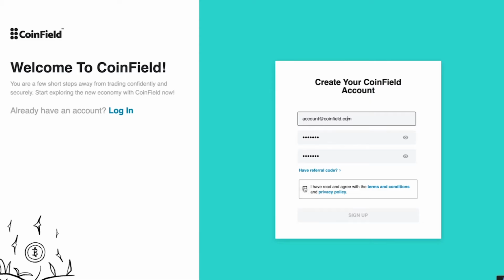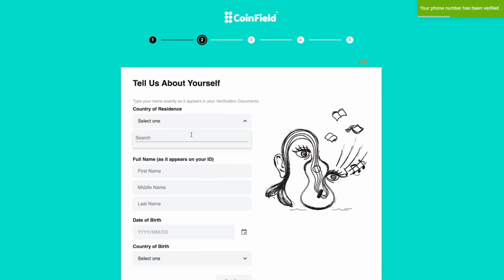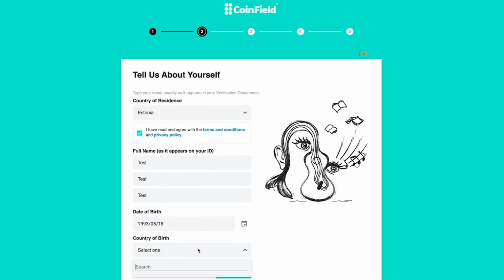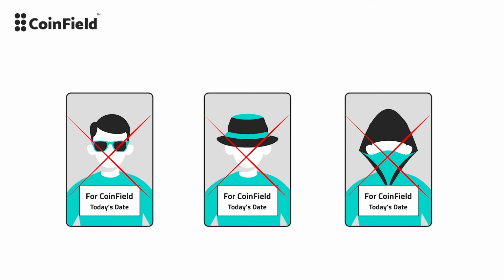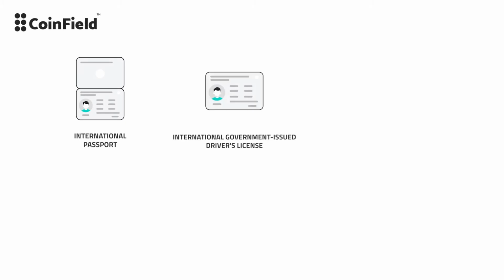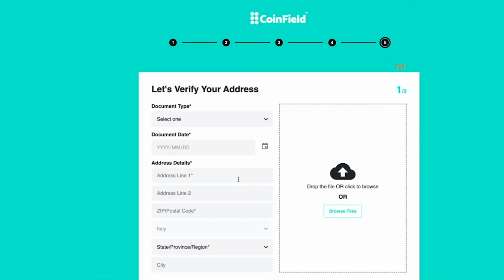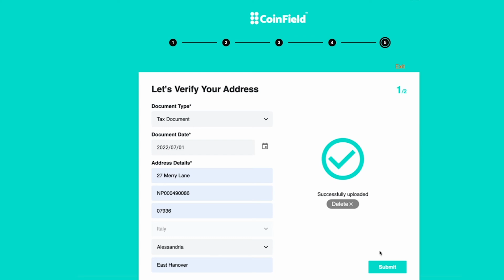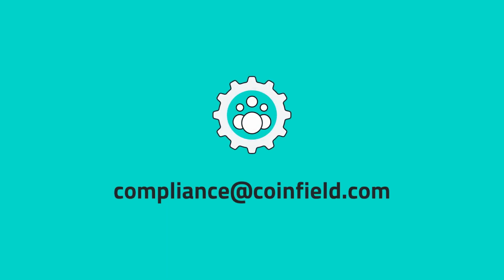How to Complete Account Verification (KYC)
Follow these easy steps in this quick tutorial video and start your crypto journey with CoinField an EU-regulated exchange.

Based on our KYC/AML policies, we require the following documents to open an individual account combined with the identity verification process.

The documents you must upload include a government-issued photo ID, a selfie showing your face, and depending on the country of residence, some clients might have to upload the proof-of-address document.

To upload them, please sign up or log in to your CoinField account and follow the steps from this quick and easy tutorial.

If you like this video, please give us the thumbs up 👍 and join our communication channels below ⬇️